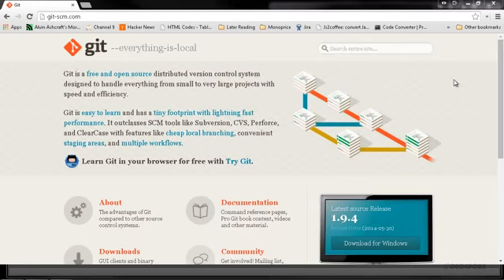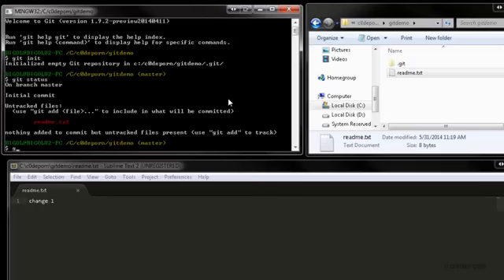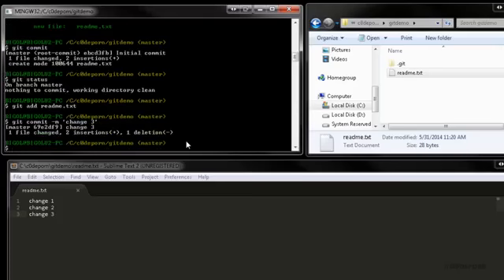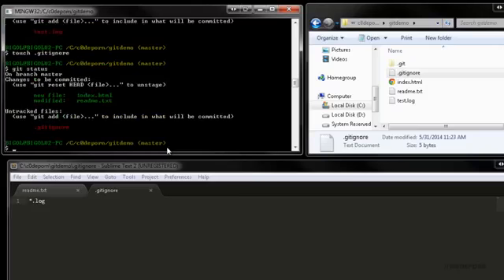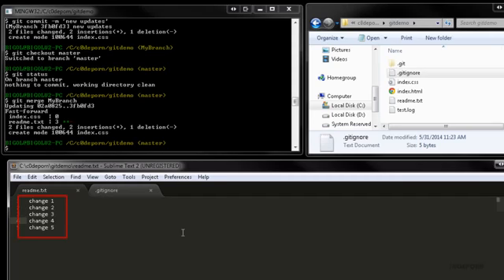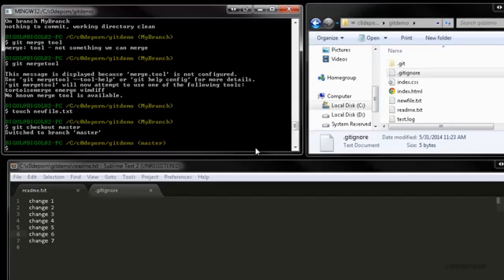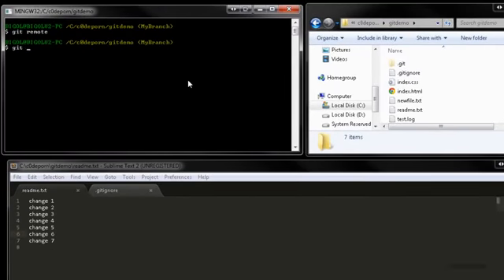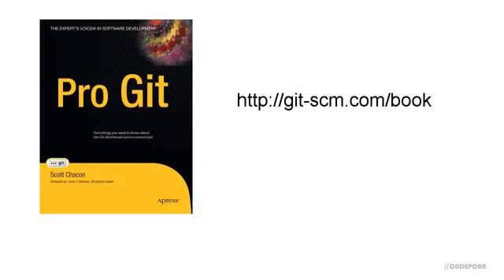Become Git master in 20 minutes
Become Git master in 20 minutes and gets expertise faster and improve your skills. This video contains all the commands of git like git checkout,git push, git merge and so on so that you will get a clear idea about the functioning of git.

git tutorial
git tutorial for beginners
git training
git tutorials
github tutorial
git and github tutorial
learn git
what is git
git repository tutorial
git commands tutorial
git branch
git server
git client
git version control
git pull
git push
git training online
devops tutorial
devops training